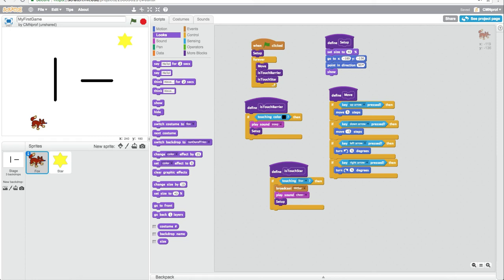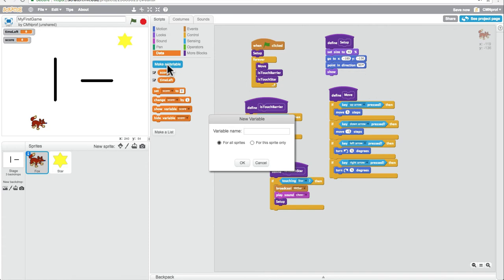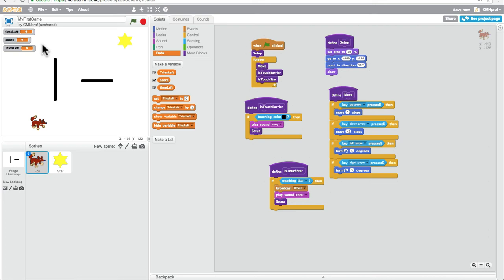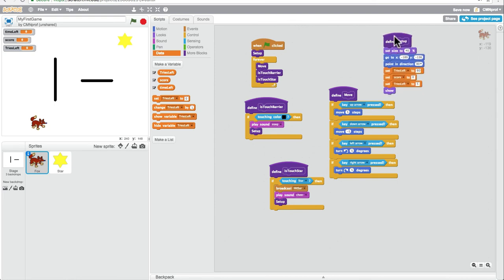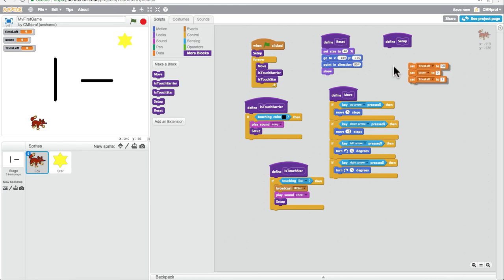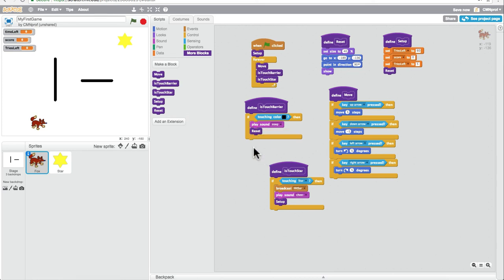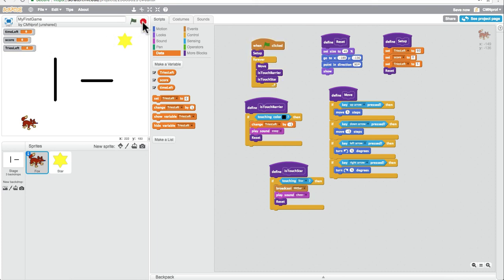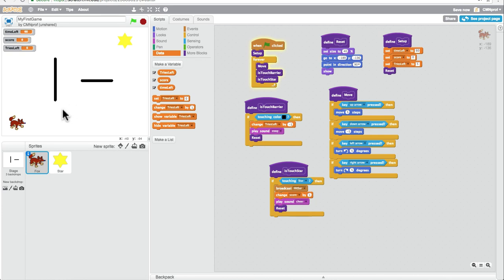MyFirstGame #4 of 7 Variables, Make reset Custom Block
Introduce Variables so can keep score, time left, tries left.
Build (very common) “reset” custom block.
Replace setup block by reset in some script.
TEST
Add blocks to detriment tries left if fox hits barrier.
You only learn if you explore yourself!.  Just “spectating” won’t work!